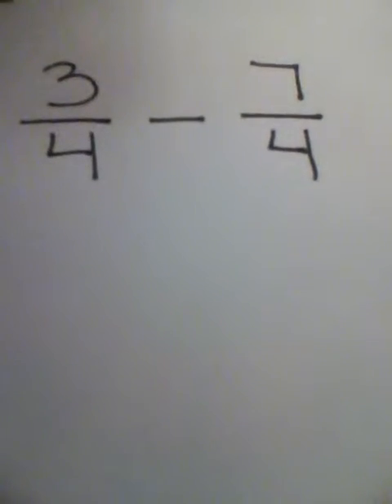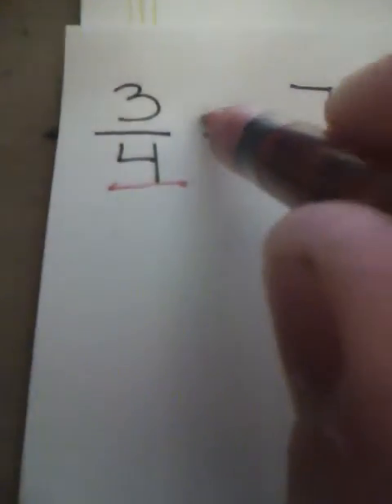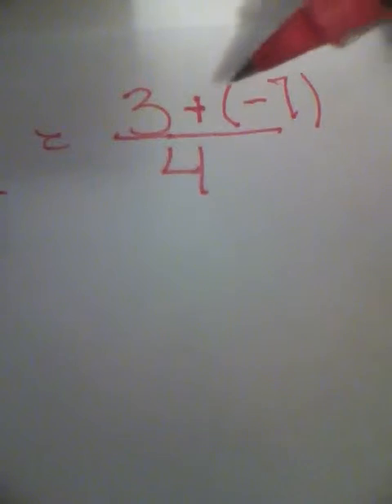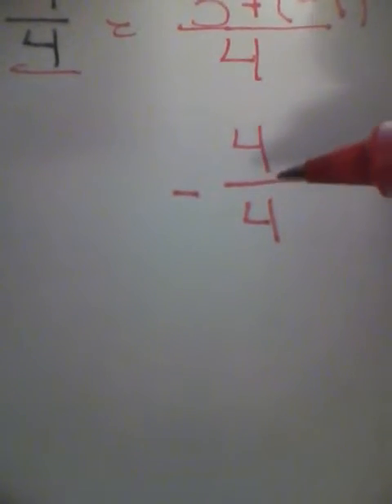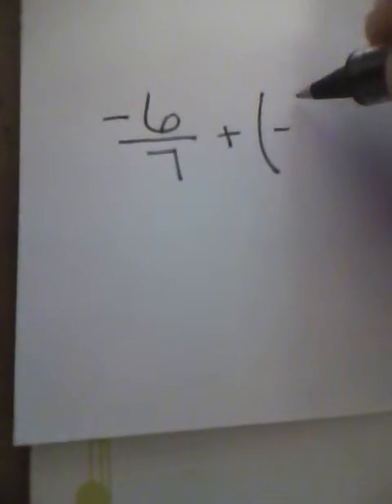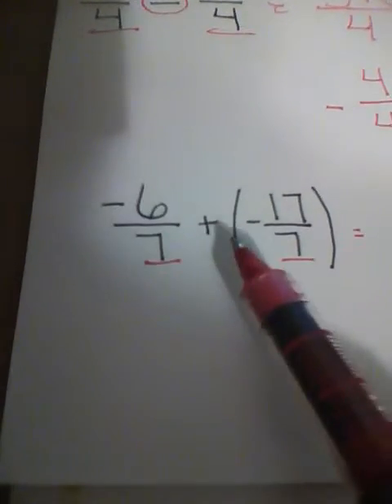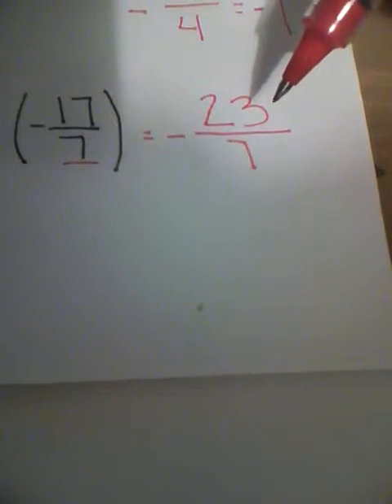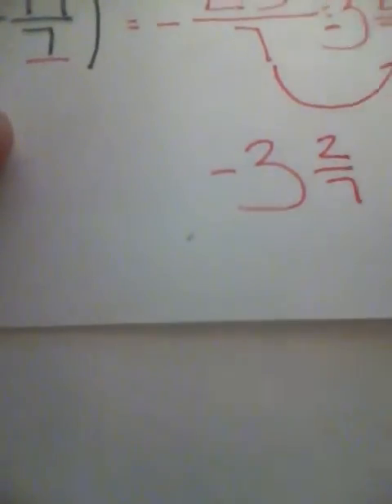Adding Fractions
This is a quick video on how to add fractions when negatives are involved.